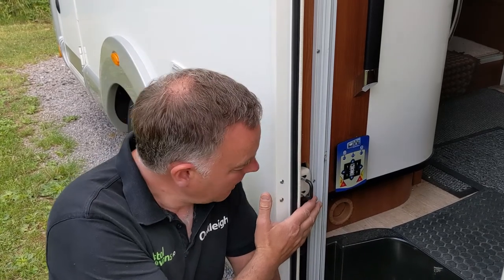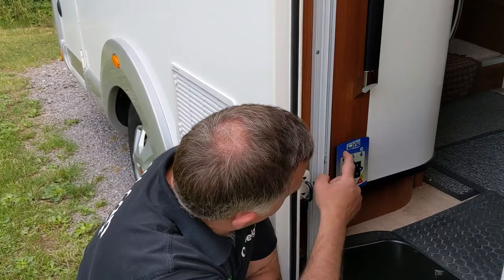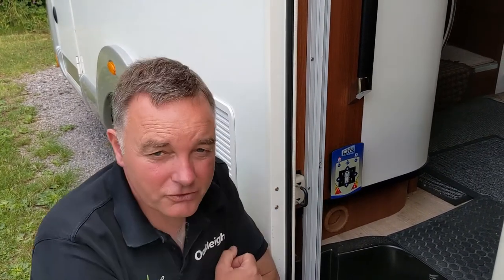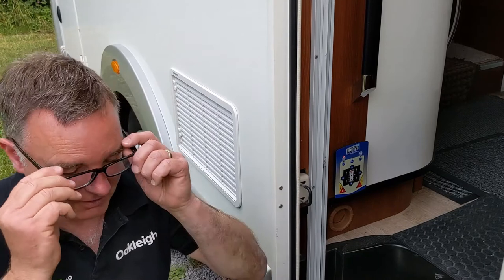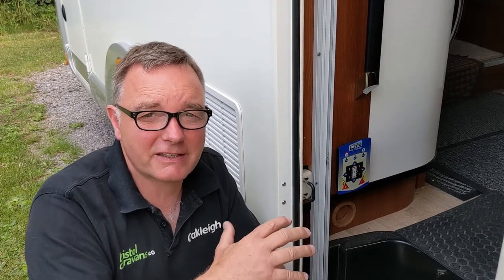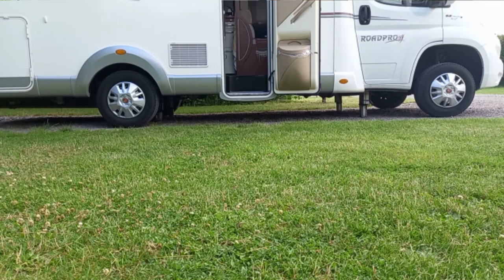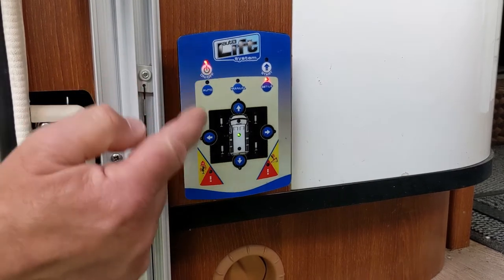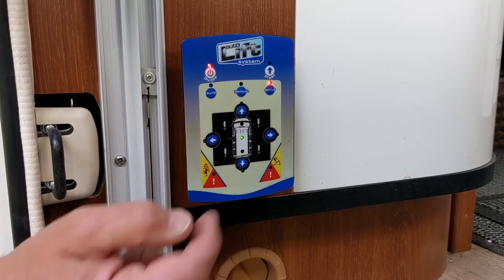Motorhome Levelling System - TESA Auto Lift